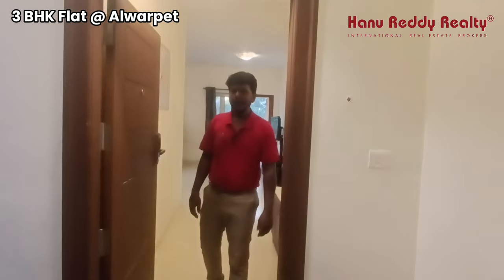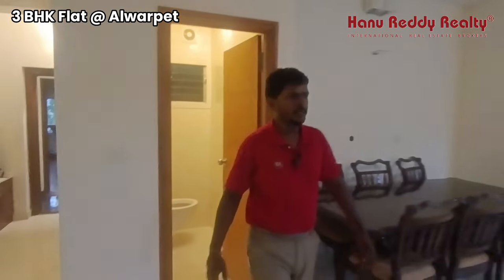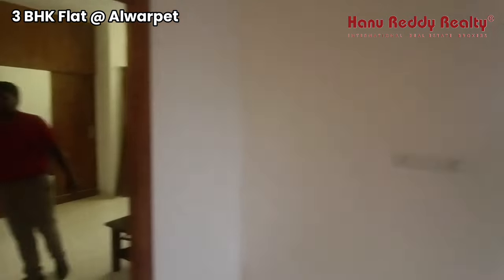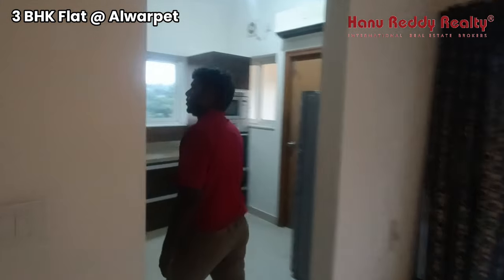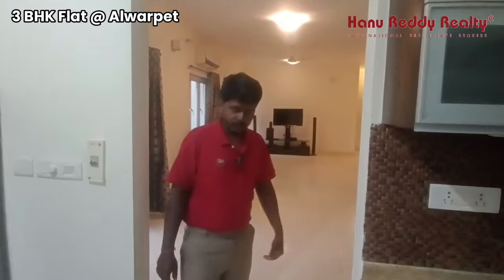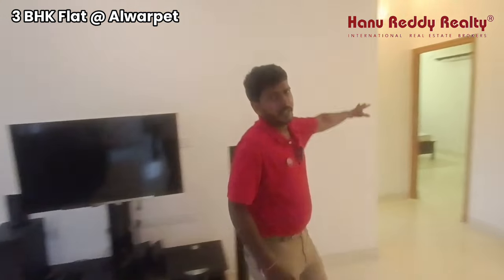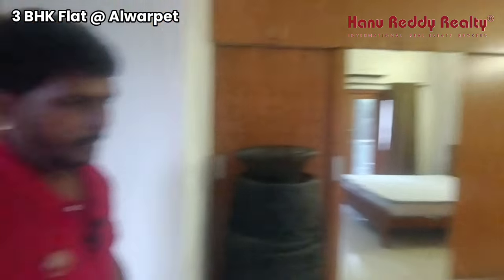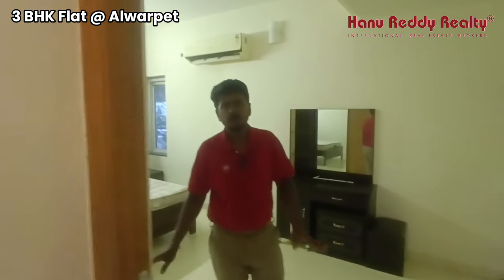alwarpet flats for sale just off ttk road 3bhk flat luxury flats in chennai 3bhk flat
3 BHK Flat for Sale @ Manickam Avenue, Isha Manikam, Alwarpet.

Builtup Area - 2020 Sqft
UDS - 1176 Sqft
8 yrs Old
Fourth floor
2 Covered Car Park
Lift
Stilt +4
Just off TTK Road
Single floor unit

Gym, Terrace Garden Available
24 hrs power backup
Security

4.2 Crore

Mission & Tamil New Year Resolution 2025

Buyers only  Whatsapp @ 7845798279